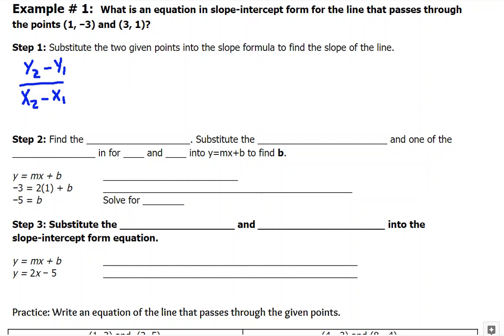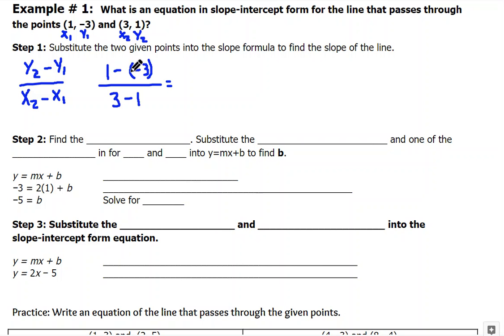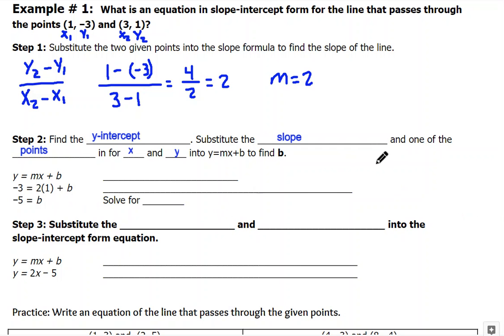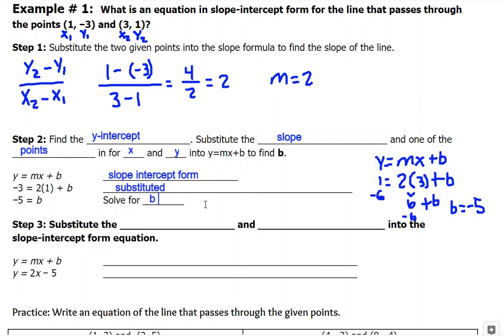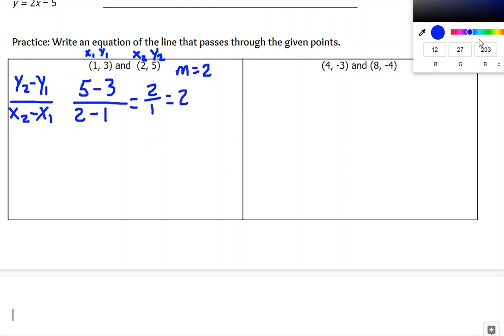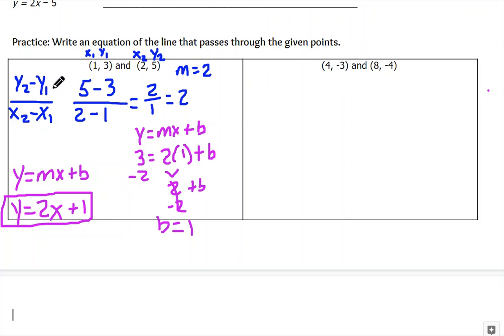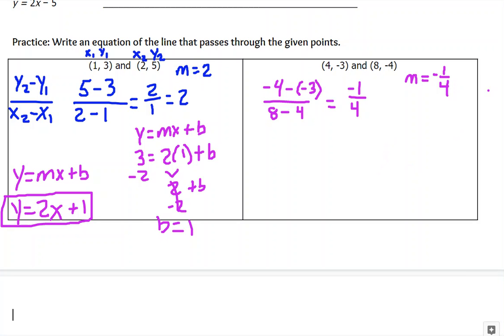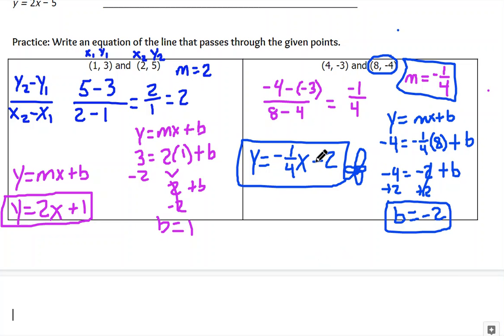slope intercept form 2 points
how to write an equation in slope intercept form when given 2 points.